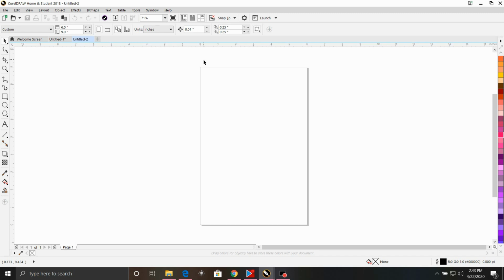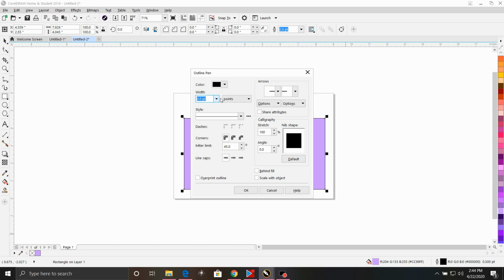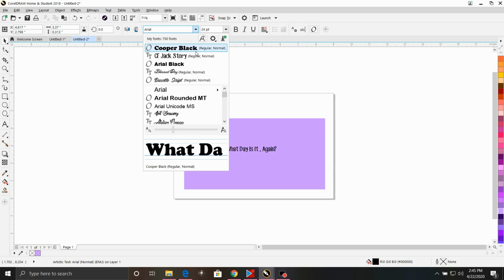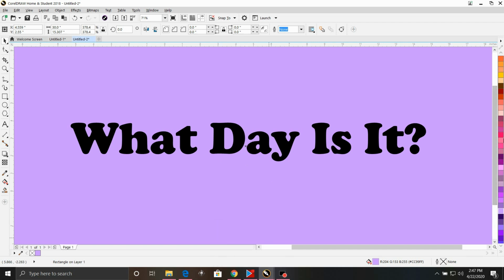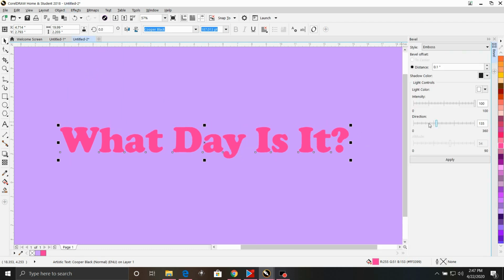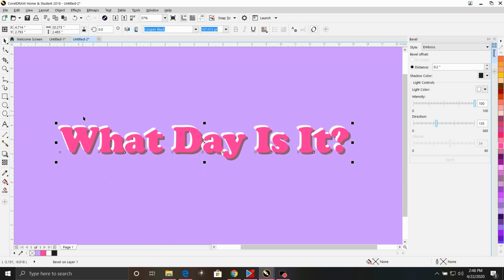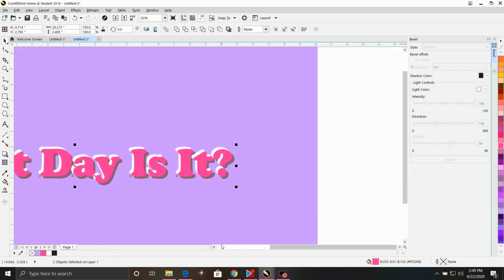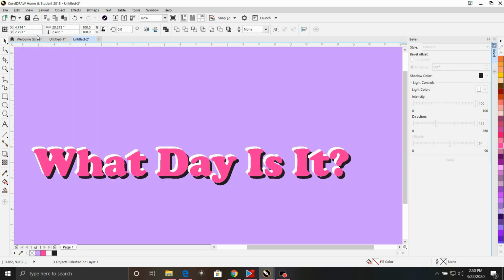How to Create a 3D or Beveled Text SVG